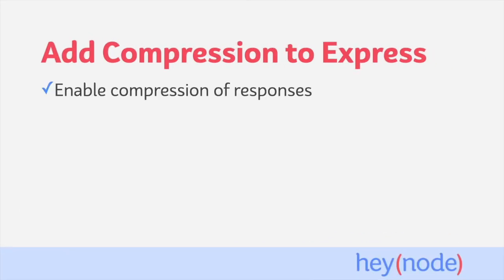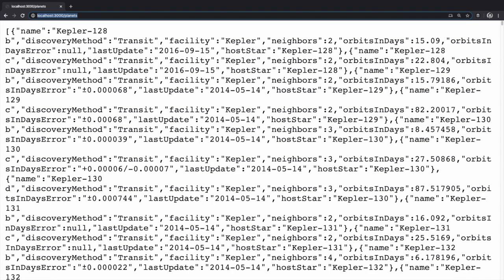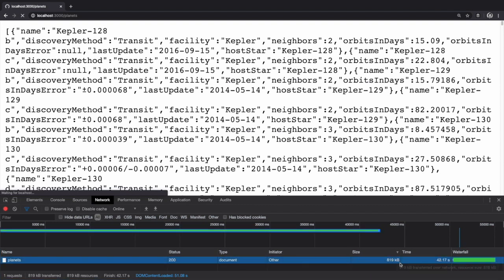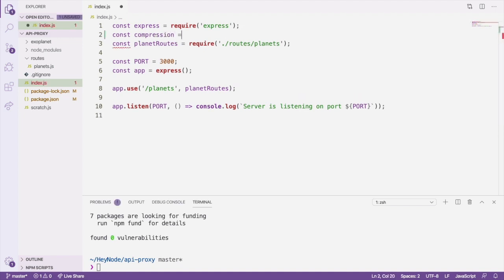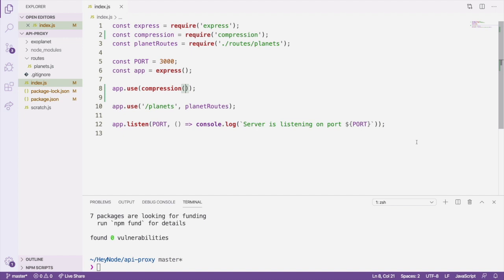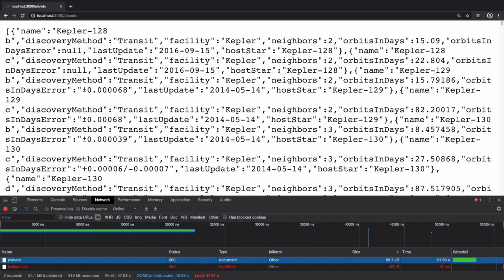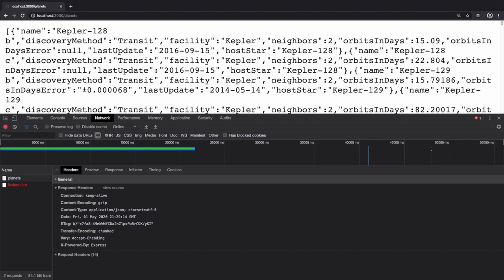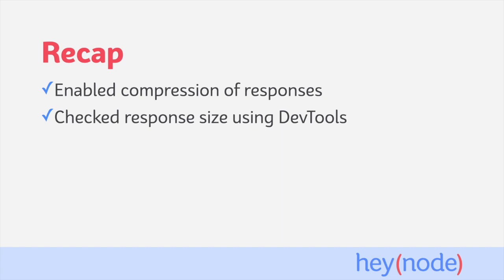Add Compression to Express in Node.js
See the written version of this tutorial for links to prerequisites and related tutorials

In this tutorial we will use the Node.js Express compression middleware package to implement basic compression our server. Compression encodes information into a smaller size than the original, decreasing the bandwidth usage of an application and providing faster download speeds for clients.